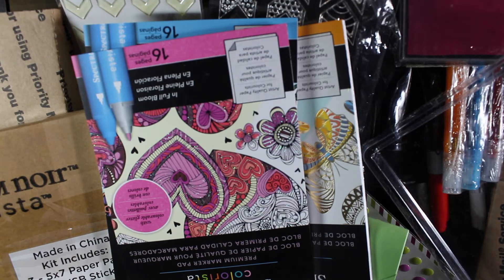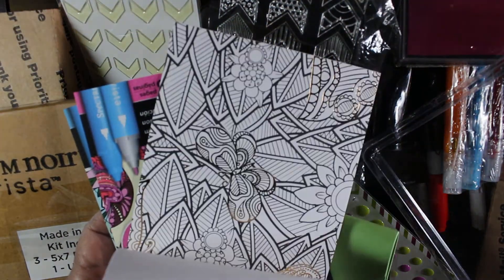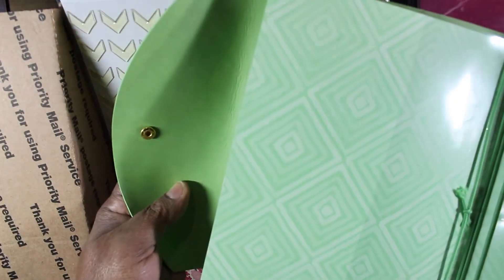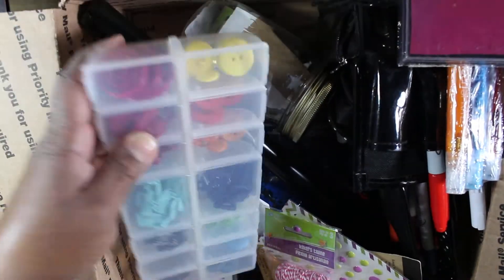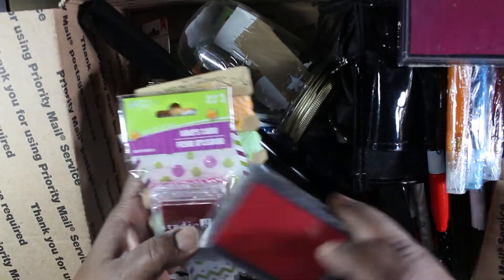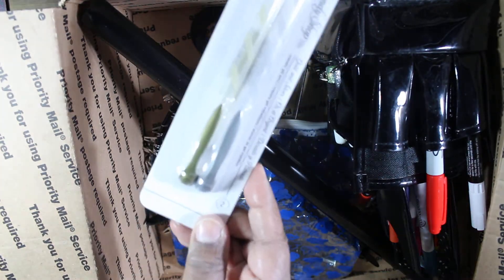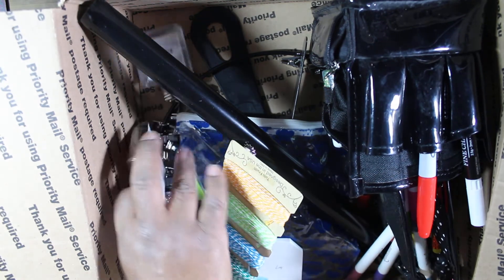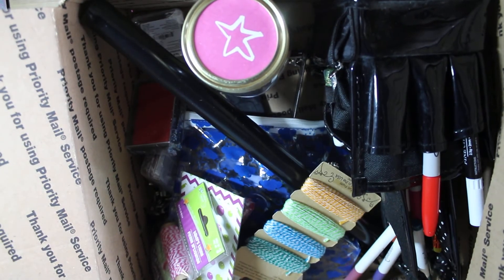destash box #9 $35 (available)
Hey Y'all!
Please don't be alarmed if you don't have a reply to your email immediately, I may not reply until the evening.
PayPal only, they will be shipped in flat rate boxes so U.S. only